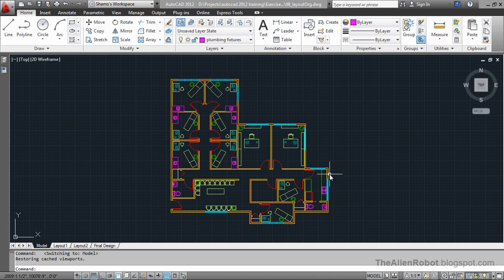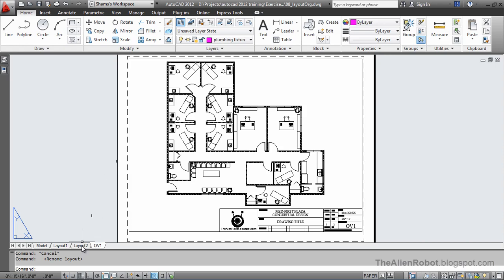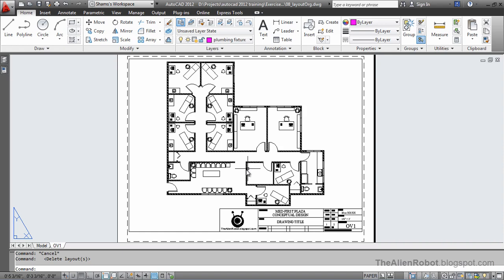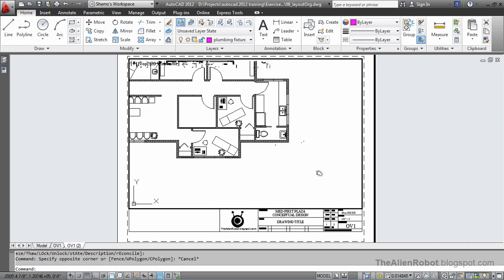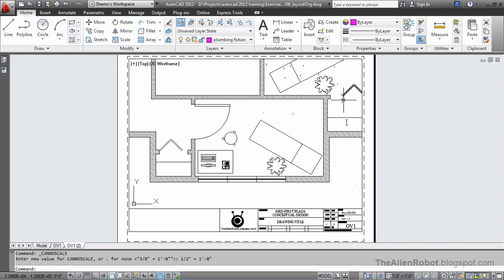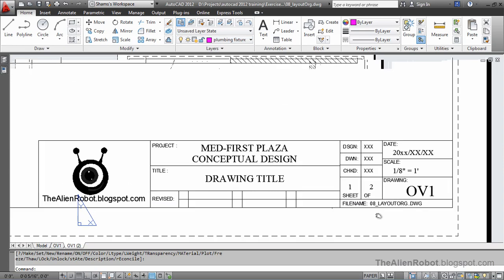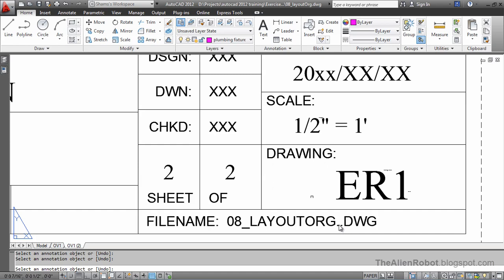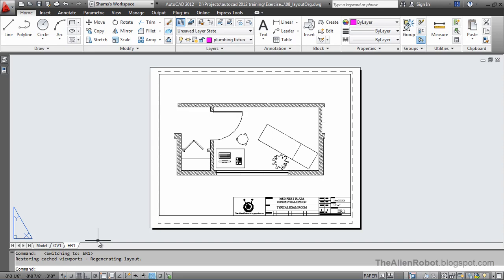AutoCAD 2012 Introduction Training-1508 Organizing layouts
In this lesson we'll talk about organizing Layouts.